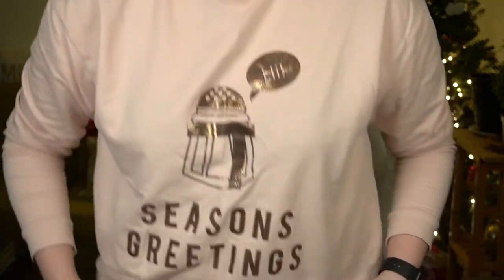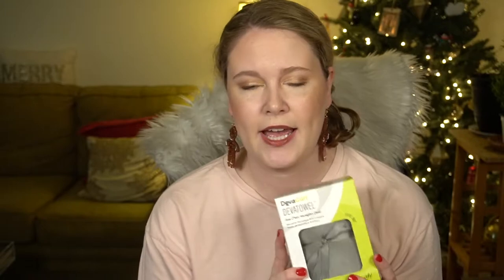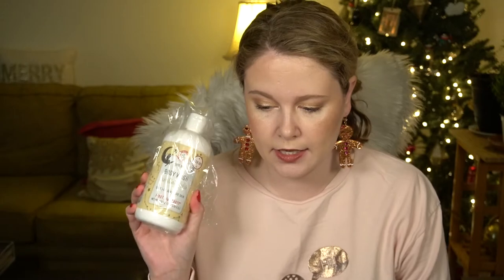Black Friday Haul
★  Timestamps ★

00:00 - Intro
01:07 - Viseart
05:09 - Anthropologie
08:15 - Biossance
09:36 - Macy's
11:35 - Pat McGrath
14:40 - Kosas
17:01 - Bloomingdale's
20:39 - Ulta
25:47 - Glossier
27: 52- More Ulta

channel!

☆ Viseart Petits Fours Palettes
☆ Slip Skinnies Silk Scrunchie Bauble
☆ Cityscape London Frame
☆ Biossance Squalane + Rose Vegan Lip Balm
☆ Caudalie Lip & Hand Duo
☆ DevaCurl DevaTowel
☆ Pat McGrath Mini Lust: Gloss Trio in Sunset Seduction
☆ Pat McGrath Mini Lust: Gloss Trio in Red Opulence
☆ Pat McGrath Mini Lust: Gloss Trio in Bronze Opulence
☆ Pat McGrath Mini Lust: Gloss in Flesh Fantasy
☆ Pat McGrath Mini Lust: Gloss in Prima Donna
☆ Pat McGrath Mini Lust: Gloss in Aphrodisiac
☆ Kosas Chemistry Deodorant
☆ Kosas Weightless Lipstick
☆ Villeroy & Boch NewWave Stars Mug Aries
☆ Villeroy & Boch NewWave Stars Mug Sagittarius
☆ Kurt Adler Gingerbread Star Spray
☆ Juvia's Place The Taupes Palette
☆ Buxom Wanderlust Primer Infused Blush in Mykonos, Dolly & Ibiza
☆ Makeup Eraser Original
☆ Makeup Eraser I Heart You 7-Day Set
☆ Seche Vite Top Coat
☆ First Aid Beauty Pure Skin Body Wash in Vanilla Cookie
☆ Glossier Stretch Concealer in G12
☆ Glossier Cloud Paint in Spark & Eve
☆ Dermaflash Dermapore Ultrasonic Pore Extractor & Serum Infuser

★ YouTubers Mentioned ★